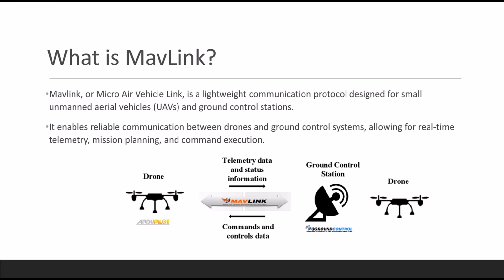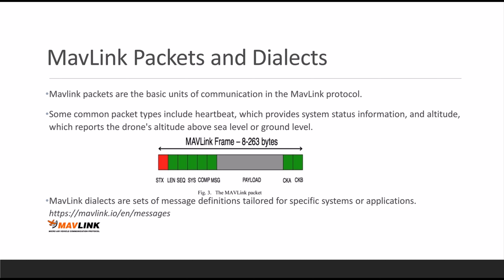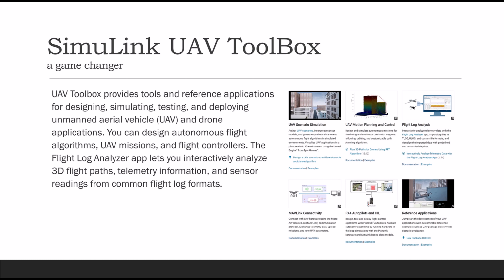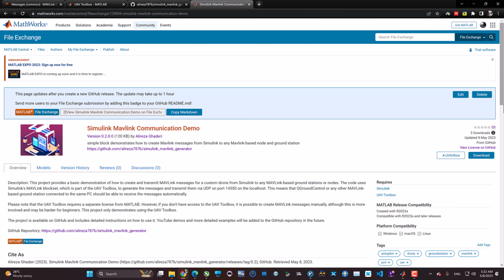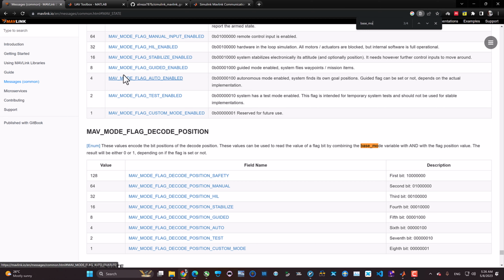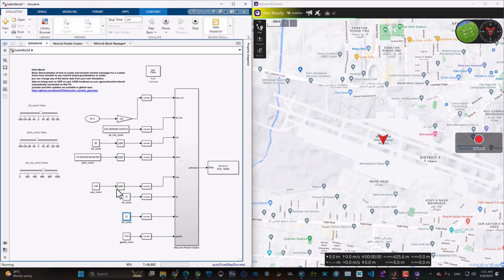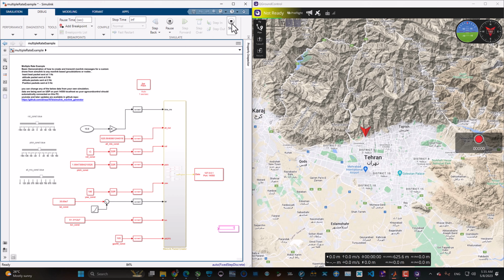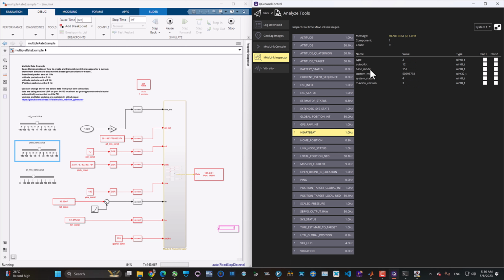Custom MavLink Packets with Simulink + Connect Multiple instances of Drones to QGroundControl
Learn how to create custom Mavlink packets using Simulink for drone communication and control. In this tutorial, we'll demonstrate how to connect your custom flight controller or simulation to QGroundControl and other Mavlink nodes. Follow along as we explore the Mavlink protocol, its various message types, and how to create your own packets for advanced drone applications.
The project is available on GitHub and includes detailed instructions on how to use it. YouTube demos and more detailed examples will be added to the GitHub repository in the future.